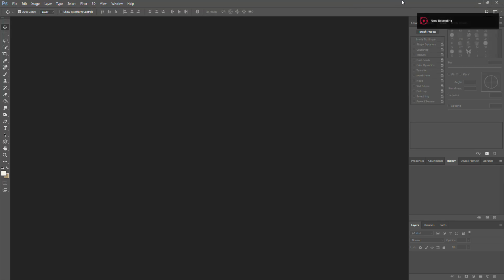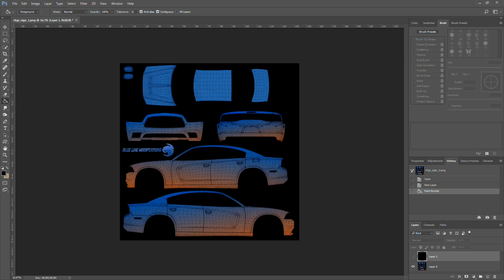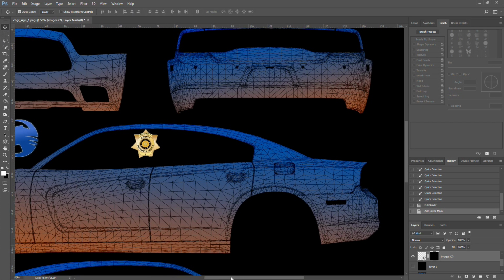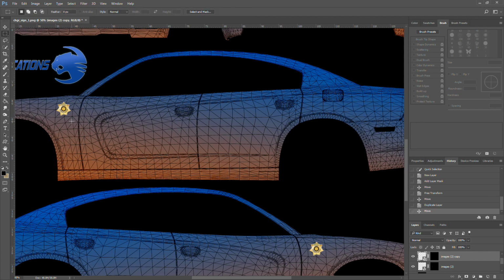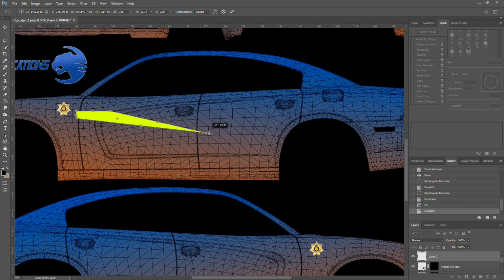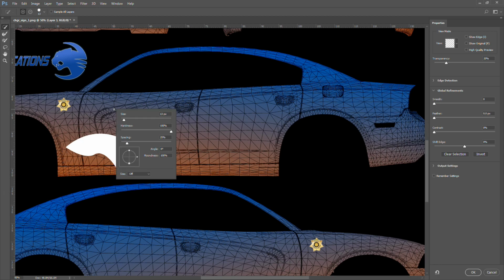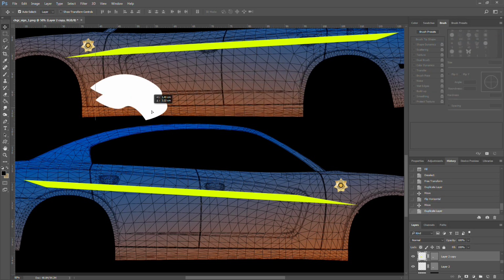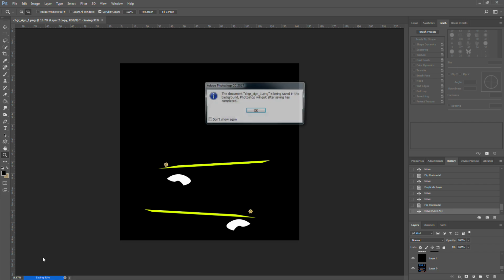How to make a Livery/Texture for GTA V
This is a video I made for those who would like to know how to make a texture for Grand Theft Auto.